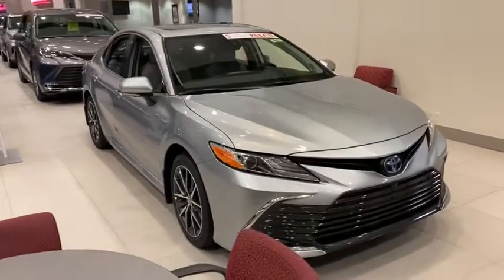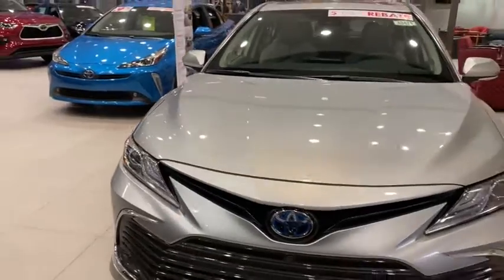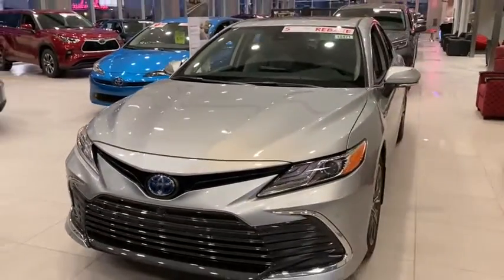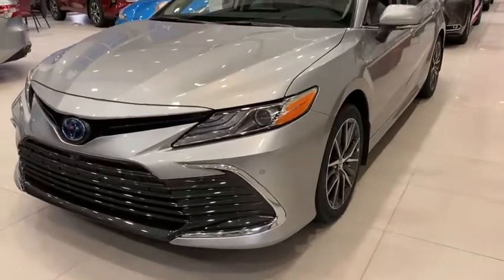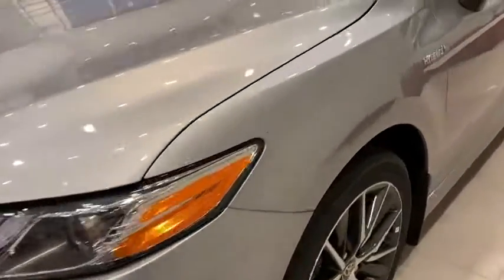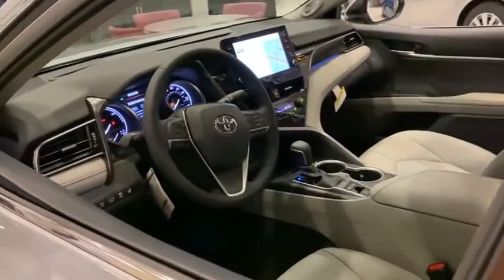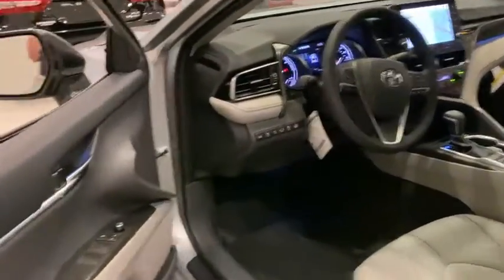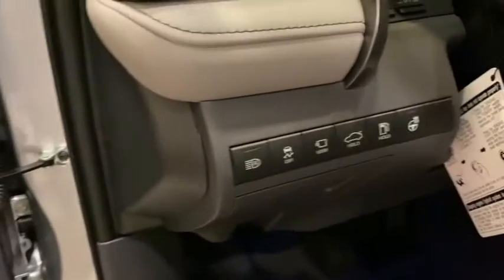2021 Toyota Camry Green Bay, Appleton, Oshkosh, De Pere, Kaukauna WI 48471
Celestial Silver Metallic New 2021 Toyota Camry available in Green Bay, Wisconsin at Le Mieux Toyota and Son. Servicing the Appleton, Oshkosh, De Pere, Kaukauna, WI area.
2021 Toyota Camry Hybrid XLE - Stock#: 48471 - VIN#: 4T1F31AK6MU552359

MUDGUARDS (TMS),LED ADAPTIVE HEADLIGHTS W/LEVEL CONTROL  -inc: auto on/off feature,DRIVER ASSIST PACKAGE  -inc: Multi-Stage Ventilated Front Seats  10 Color Head Up Display  Intelligent Clearance Sonar  Birds Eye View Camera  Parking Support Alert/Brake,COLD WEATHER PACKAGE  -inc: Heated Steering Wheel,NAVIGATION UPGRADE PACKAGE  -inc: Radio: AM/FM/HD Premium Audio  Dynamic Navigation w/3-year trial  9 touchscreen  9 JBL speakers including subwoofer and amplifier  USB media port  USB charge port  hands-free phone capability and music streaming via Bluetooth wireless technology  Android Auto and Apple CarPlay and Amazon Alexa compatible  SiriusXM w/3-month All Access trial  Connected Services including Safety Connect w/1-year trial  Service Connect w/10-year trial  Remote Connect w/1-year trial  Wi-Fi Connect w/up to 2 GB within 3-month trial  Destination Assist w/1-year trial and voice command,ALL-WEATHER FLOOR LINERS & CARGO TRAY (TMS),POWER TILT/SLIDING MOONROOF,Trunk Rear Cargo Access,Compact Spare Tire Mounted Inside Under Cargo,Light Tinted Glass,Galvanized Steel/Aluminum Panels,Body-Colored Rear Bumper,Fixed Rear Window w/Defroster,Fully Automatic Projector Beam Led Low/High Beam Daytime Running Auto High-Beam Headlamps w/Delay-Off,Wheels: 8.0J x 18 Machined Finish Alloy -inc: painted accents,Perimeter/Approach Lights,Variable Intermittent Wipers,LED Brakelights,Body-Colored Door Handles,Chrome Side Windows Trim,Steel Spare Wheel,Body-Colored Power Heated Side Mirrors w/Manual Folding and Turn Signal Indicator,Clearcoat Paint,Tires: P235/45R18 AS,Body-Colored Front Bumper,Metal-Look Grille,Full Floor Console w/Covered Storage  Mini Overhead Console w/Storage and 1 12V DC Power Outlet,Analog Display,Outside Temp Gauge,Front Center Armrest and Rear Center Armrest,Leatherette Door Trim Insert,Manual Tilt/Telescoping Steering Column,Manual Adjustable Front Head Restraints and Manual Adjustable Rear Head Restraints,60-40 Folding Bench Front Facing Fold Forward Seatback Rear Seat,Head-Up Display,FOB Controls -inc: Cargo Access and Windows,Radio: AM/FM/HD Audio Plus -inc: 9 touchscreen  6 speakers  USB media port  USB charge port  hands-free phone capability and music streaming via Bluetooth wireless technology  Android Auto and Apple CarPlay and Amazon Alexa compatible  SiriusXM w/3-month All Access trial  Connected Services including Safety Connect w/1-year trial  Service Connect w/10-year trial  Remote Connect w/1-year trial  Wi-Fi Connect w/up to 2 GB within 3-month trial and voice command,Engine Immobilizer,Valet Function,HVAC -inc: Underseat Ducts and Console Ducts,Perimeter Alarm,Air Filtration,Full Carpet Floor Covering,Gauges -inc: Speedometer  Odometer  Engine Coolant Temp  Traction Battery Level  Power/Regen  Trip Odometer and Trip Computer,Driver Seat,Carpet Floor Trim and Carpet Trunk Lid/Rear Cargo Door Trim,Multi-Stage Heated Front Bucket Seats -inc: 8-way power-adjustable driver seat w/power lumbar support and 8-way power-adjustable front passenger seat,Cruise Control w/Steering Wheel Controls,Interior Trim -inc: Simulated Wood/Metal-Look Instrument Panel Insert  Metal-Look Door Panel Insert  Metal-Look Console Insert and Chrome/Metal-Look Interior Accents,Power Rear Windows,Redundant Digital Speedometer,1 12V DC Power Outlet,Remote Releases -Inc: Power Cargo Access and Power Fuel,Driver And Passenger Visor Vanity Mirrors w/Driver And Passenger Illumination  Driver And Passenger Auxiliary Mirror,Systems Monitor,Illuminated Locking Glove Box,Dual Zone Front Automatic Air Conditioning,Leather/Metal-Look Steering Wheel,Compass,Driver Foot Rest,Driver / Passenger And Rear Door Bins,Full Cloth Headliner,Remote Keyless Entry w/Integrated Key Transmitter  2 Door Curb/Courtesy  Illuminated Entry  Illuminated Ignition Switch and Panic Button,Radio w/Seek-Scan  Clock  Speed Compensated Volume Control  Steering Wheel Controls and Radio Data System,Passenger Seat,Day-Night Auto-Dimming Rearview Mirror,2 LCD Monitors In The Front,Perforated Leather Seat Trim,Distance Pacing w/Traffic Stop-Go,HomeLink Garage Door Transmitter,Rear Cupholder,Seats w/Leatherette Back Material,Cargo Space Lights,Front And Rear Map Lights,Smart Device Remote Engine Start,2 Seatback Storage Pockets,Fade-To-Off In